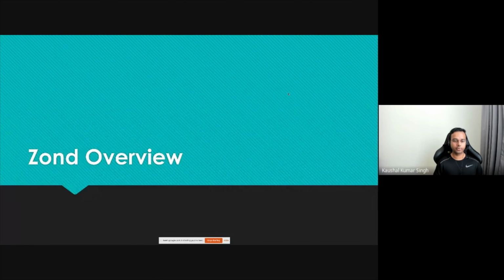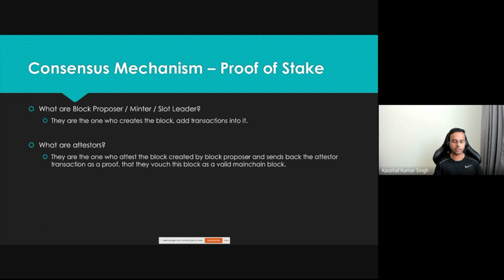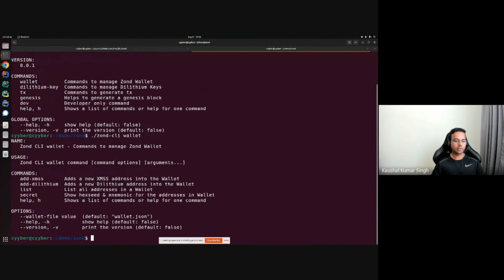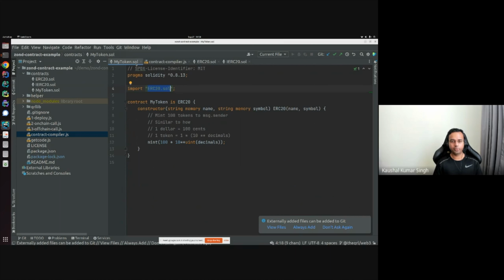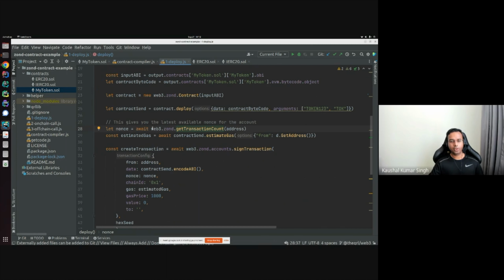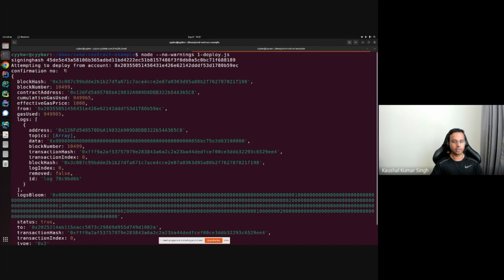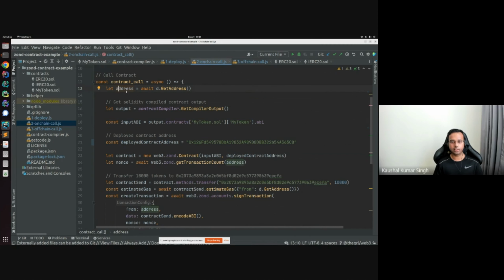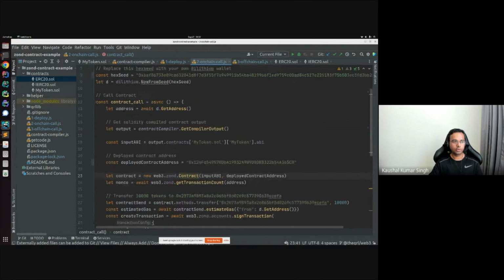QRL Zond Public Devnet Reveal/Demo at QRL Hackathon 2022 with QRL Lead Blockchain Developer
0:00 Introduction
0:24 Zond Overview- types of wallets, etc
5:05 APIs
6:37 Consensus Mechanism- Proof of Stake
12:43 PoS Rewards (tentative)
13:24 RPC API
13:55 Full Walkthrough/Demo
54:53 Closing Outtro

QRL Lead Blockchain Developer Kaushal revealed QRL Project Zond (Public Devnet) at this years QRL Hackathon 2022 in Amsterdam.

You can find the repositories used and documentation at the link below ⤵️